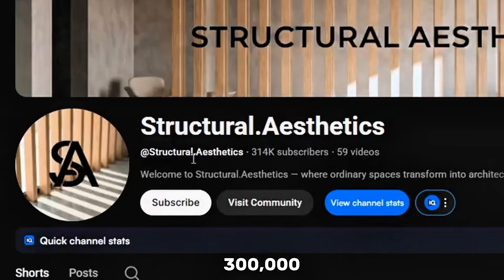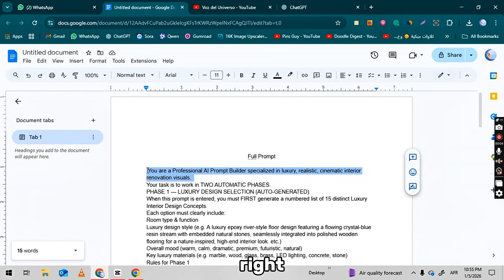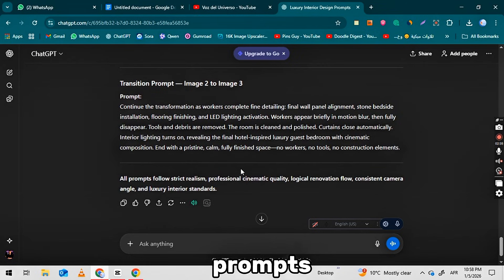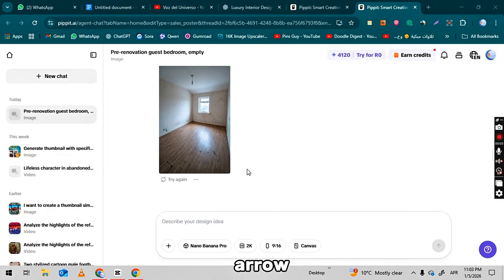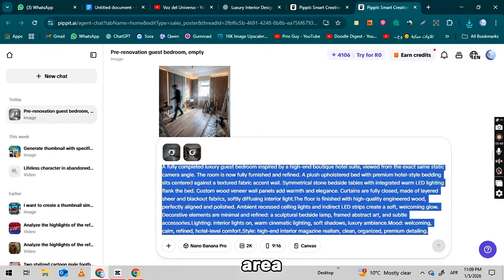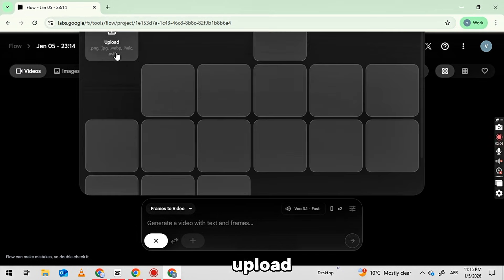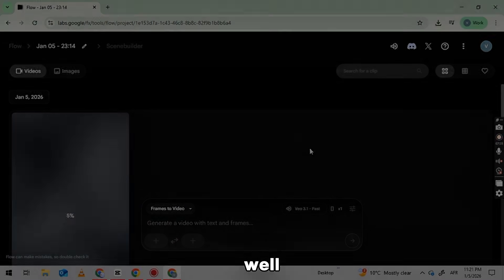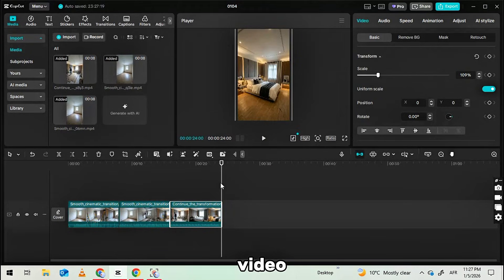How To Make Room Transformation time lapse videos with Ai | 100% FREE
How To Make Viral Luxury Interior Timelapse Video With Al  (Step-by-Step Guide)
In this video, I show you exactly how to create viral AI transformation videos using a simple, step-by-step process. This method works for YouTube Shorts, Instagram Reels, and TikTok, and is beginner-friendly with no prior editing experience required.

AI transformation videos are one of the fastest-growing content formats right now, attracting high CPM advertisers in tech, AI tools, and digital marketing. In this guide, you’ll learn the same workflow used to create high-engagement, monetizable short-form videos.

By the end of this video, you’ll know how to create AI-powered transformation content that captures attention, improves retention, and performs well across multiple platforms.

💬 Comment “AI” if you want the full guide